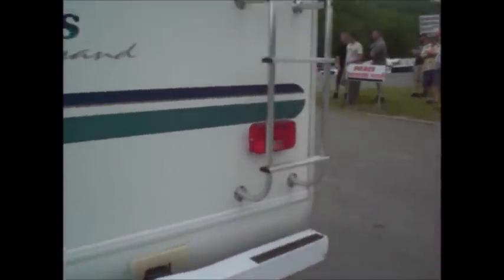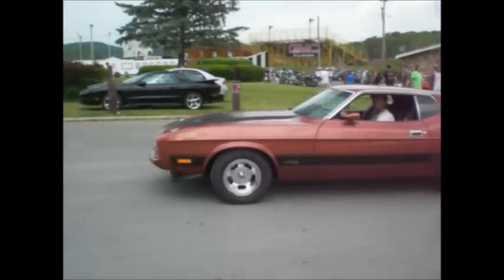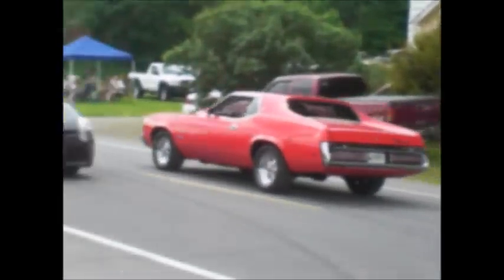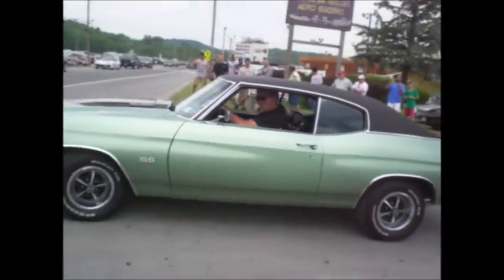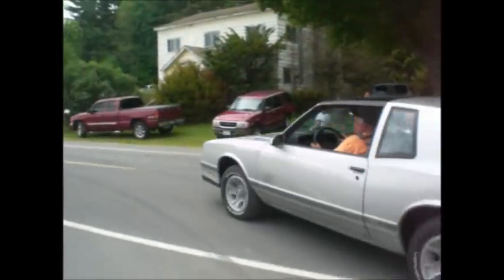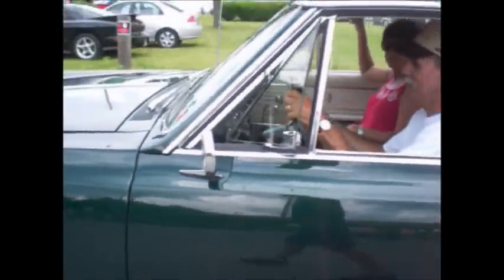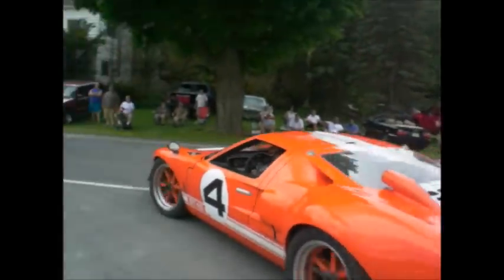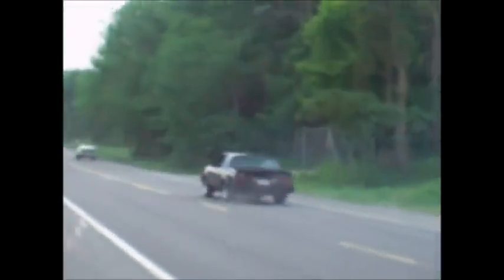Musclepalooza GT40 Lite Em UP 5 29 16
Finally UPDATED! Thanks Hardies1!!!
Hi, CORVAIRWILD here. A little about me and what I do: First, I have LEFT my wife of many years, she was controlling my life for many many years. I will never go anywhere with her anymore! She also took my dog Mugs! He's cool. You should have a dog like him too, I would like him back! I have a new girlfriend, her name is MsHipChic, I never go anywhere without her! Next, I am a landlord, NO, not a slumlord who does section 8 apartment rentals, but I keep my properties up like they were my own...they are my own! Like I live there. I have lots of apartment buildings, a farm out in the country and a house here and there. I am always doing something, driving, rehabbing, you name it! I want to include you, so I bring my camera! EVERYWHERE! Haha. See you on another road trip with Billy!!! Did I mention I am a car enthusiast! I can't get enough Covairs and Vintage Chevy and GMC trucks. They have great reliability...all of em' the best vehicle on the road ever is a Corvair Spyder Turbo. Back to the trucks, I love the diesel trucks and Suburbans, Blazers too. That's what I plow snow with. A cranky Fisher snow plow. I'm a busy guy, but I make time for you. Thanks! CW...